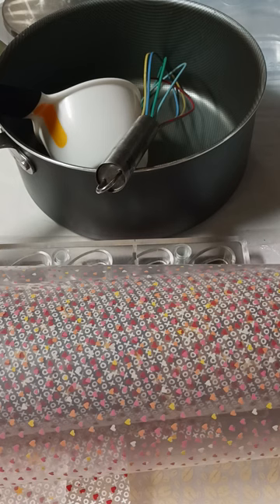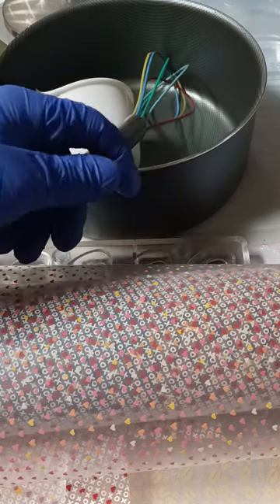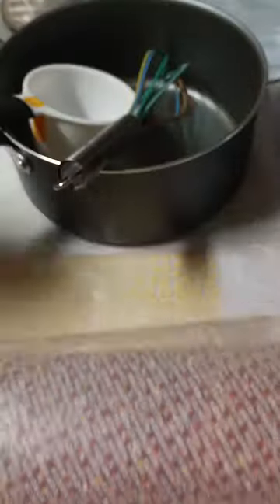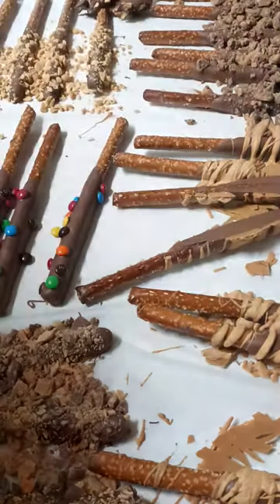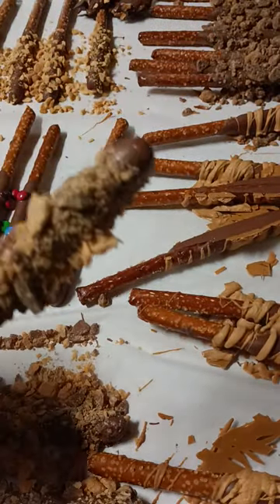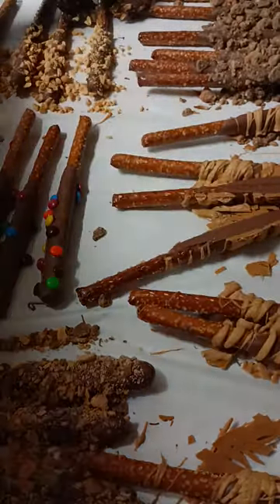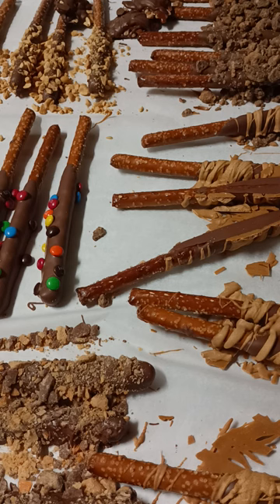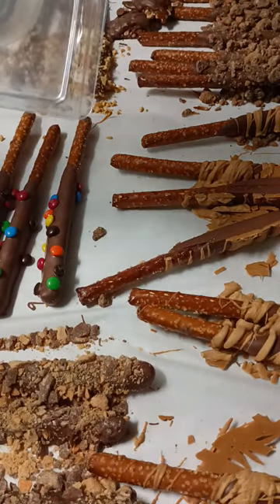Let's make some chocolate 🍫🍫!!!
Hang out and let's chat about chocolate and whatever.